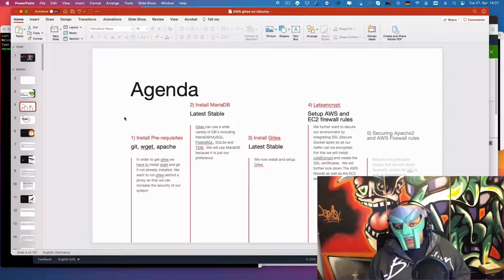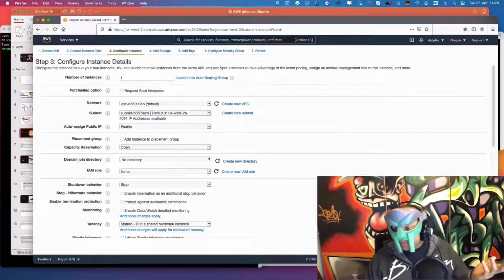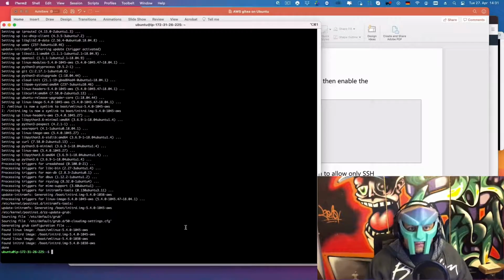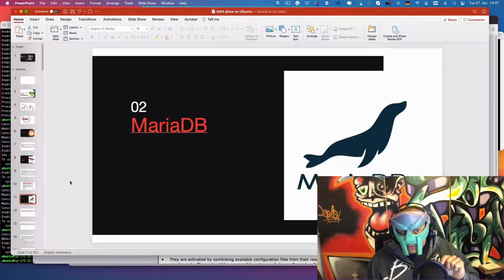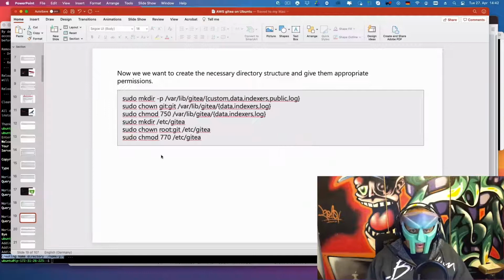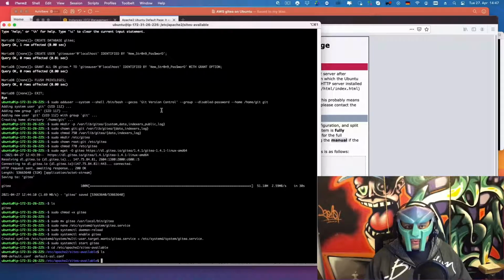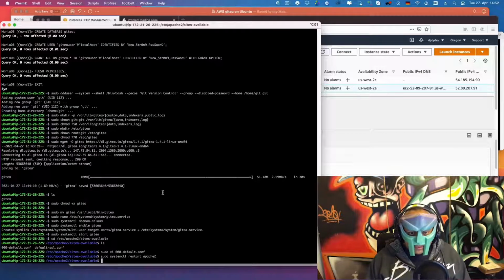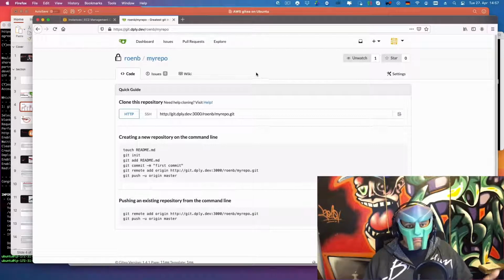self hosted git server tutorial - How to Run Your Own Git Server with Gitea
In this 30 minute tutorial we are going to install and configure our own self hosted git server using the Open Source Gitea software.

If you have ever asked any of these questions then this video is for you :-).
what is github used for?
what is git?
what is a git?

Why Create Your Own Git Server?

Improved security
GitHub, and other services, provide good protective parameters but accidents can happen, and have happened in the past. In general, having any sensitive data on third-party servers should be avoided.
More control
Managing your git server means you can customize and optimize the hosting environment for your needs specifically. Many of the premium options you get on your own server for free will cost you extra on a hosted service.
More options
There’s no reason why you can’t do a combination of both. If someone on your teams want to host their part of the project on GitHub, or another service, they’re free to do that. Git is decentralized. You can have multiple remote repository locations.

Setup self hosted git repository with gitea IN 30 MINUTES

Install Pre-requisites (git, wget, apache2)
In order to get gitea we have to install wget and git if not already installed. We want to run gitea behind a proxy so that we can increase the security of our system

Install MariaDB
Gitea can use a wide variety of DB’s including MariaDB/MySQL, PostreSQL, SQLite and TiDB.  We will use MariaDB because it is just our preference

Install Gitea

Install LetsEncrypt and create SSL certificate for encrypted communication
We further want to secure our environment by integrating SSL (Secure Socket layer) so all our traffic can be encrypted.  For this we will install LetsEncrypt and create the SSL certificates.  We will further lock down The AWS firewall as well as the EC2 server Rules